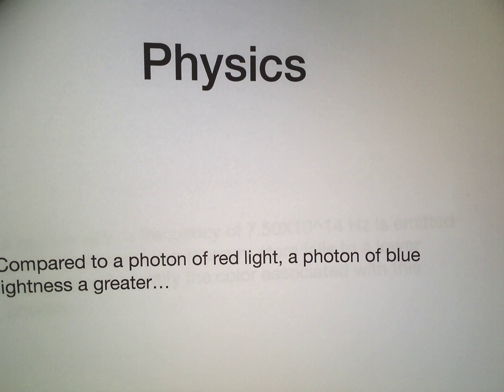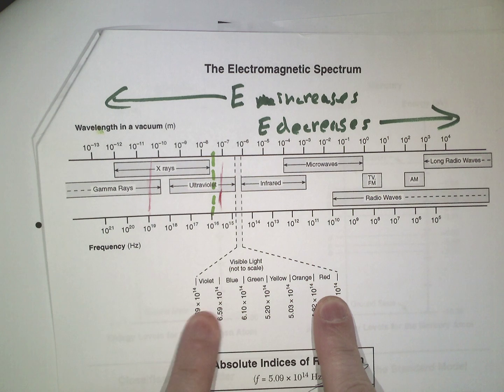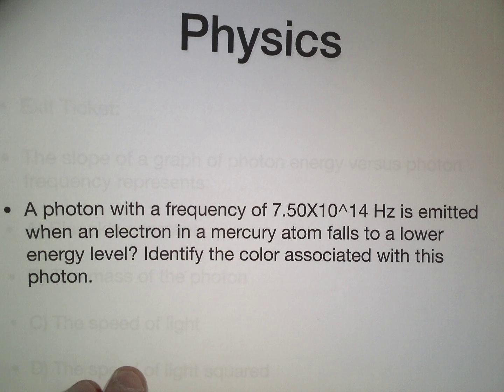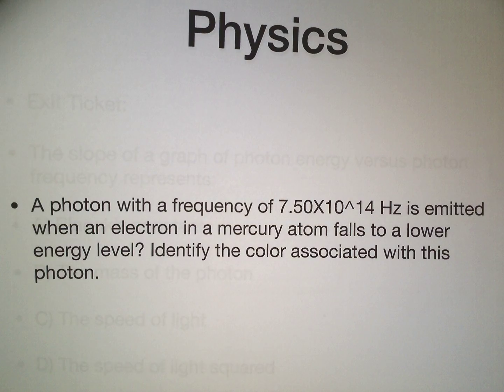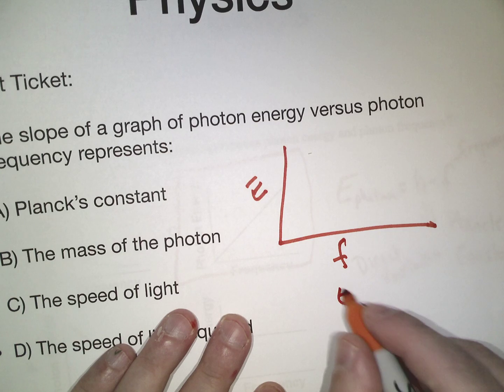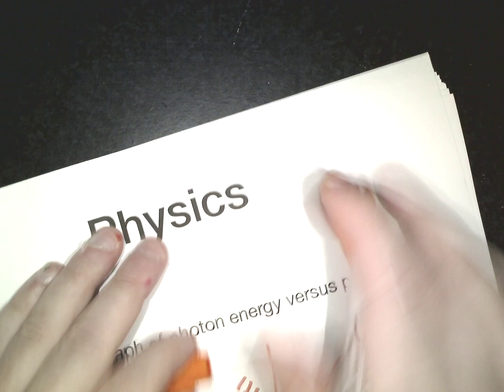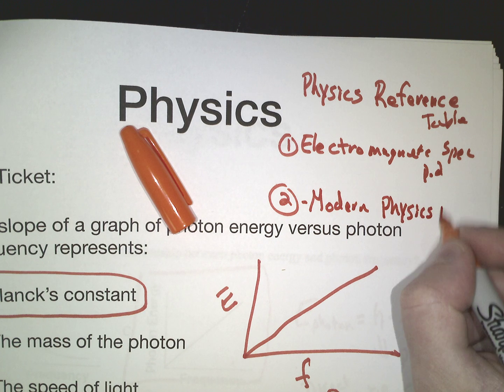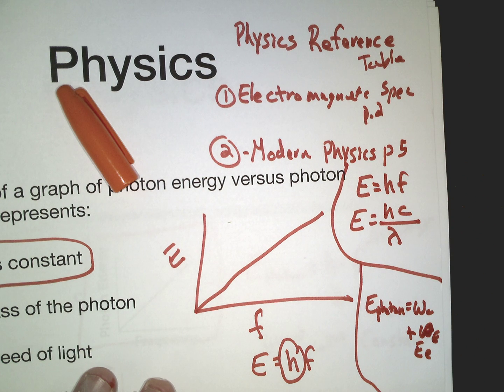Physics Final Review Day 5